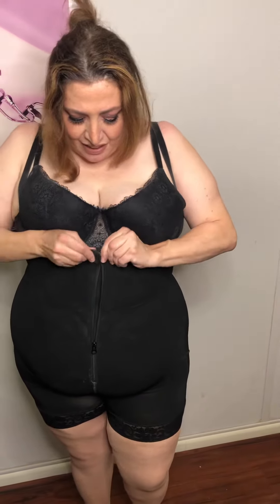Shapellx shapewear|bodyshaper|waist trainer|Tess marque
Shapellx  shapewear  Body shaper | waist trainer  I'm proud to announce I am a brand ambassador for shapellx shapewear.
Shapellx shapewear. Sent me some amazing shapewear to try . I loved it so much I am now a brand ambassador. They have different styles and colors & waist trainers. To fit everyone.  The shaper short I'm wearing is amazing.  It has a built in corset &   Rear support & zipper. For a snatched waist & It is the most comfortable shapewear I have ever used. I can sit and it doesn't roll up or down.
I had to try it to believe it.  Your going to love the fit and feel.  Click the link below to shop. 💖💕

Boxy lux | Boxy charm | Unboxing | try on haul | review 2021